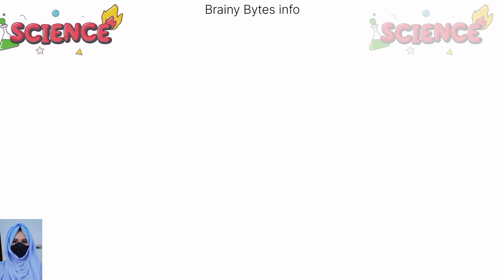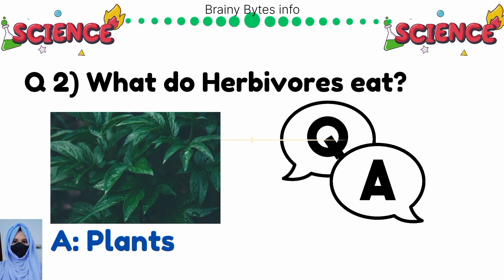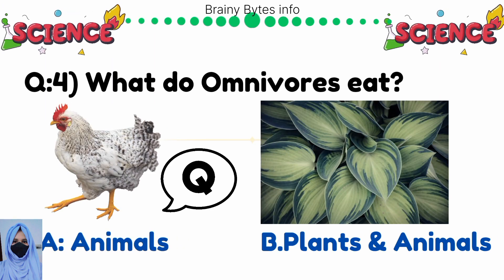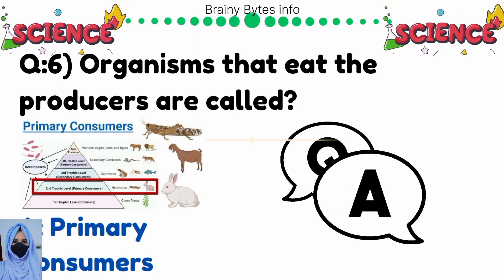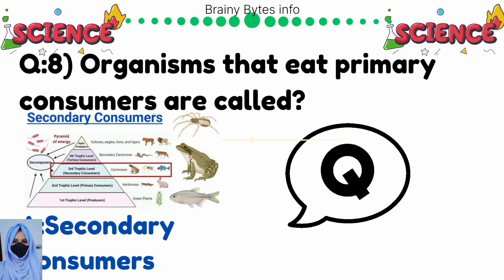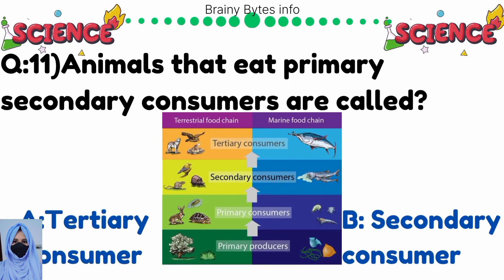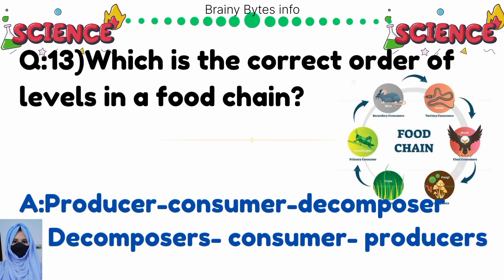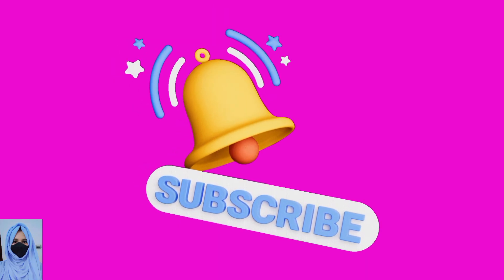EveryDay science| Living and non living class 4 to 8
Join us on a captivating journey through the realms of general knowledge quizzes. From history to science, pop culture to geography, challenge your intellect with intriguing questions that will spark your curiosity and broaden your understanding of the world. Get ready to test your smarts and embark on a fun-filled quest for knowledge – because learning is an adventure!"
# studies
pakistan mcqs
general knowledge quiz
general knowledge